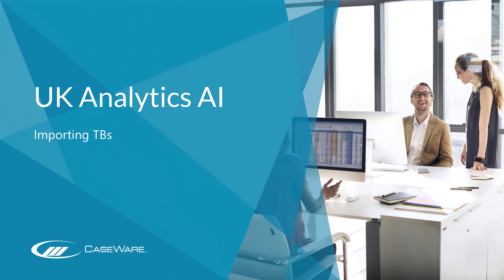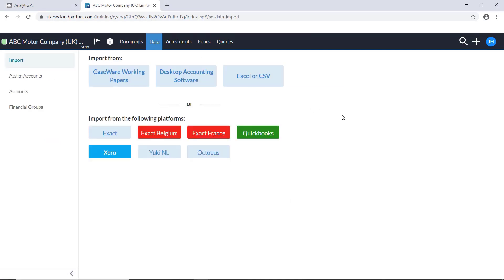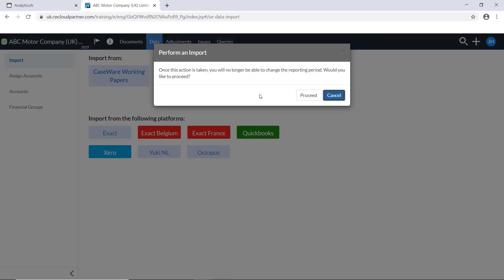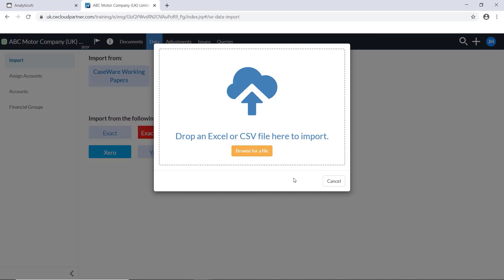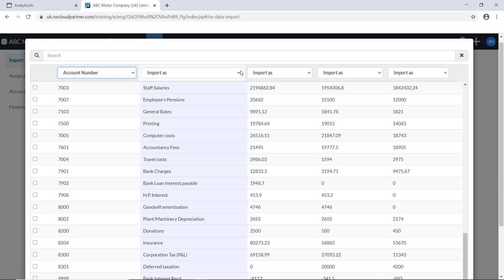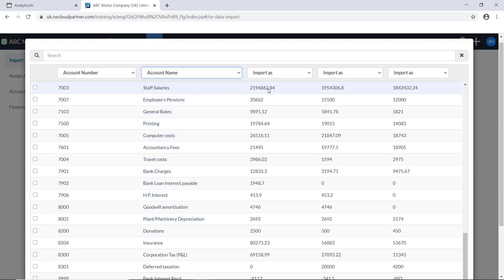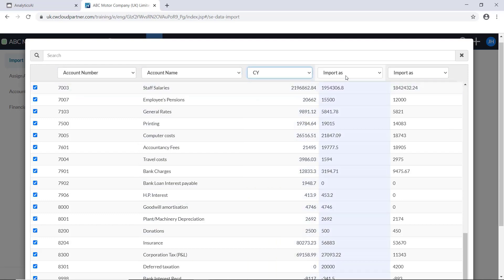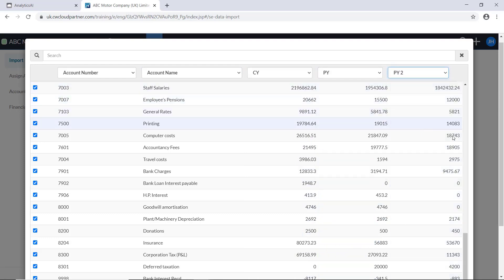CaseWare AnalyticsAI - Importing a Trial Balance